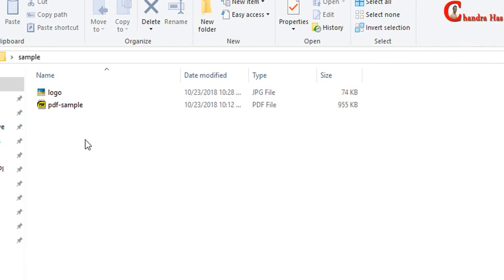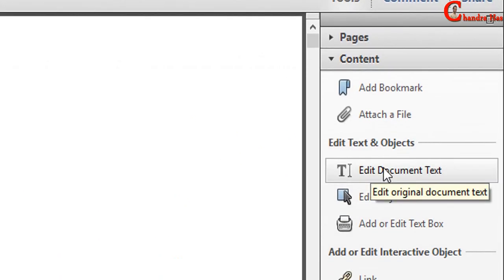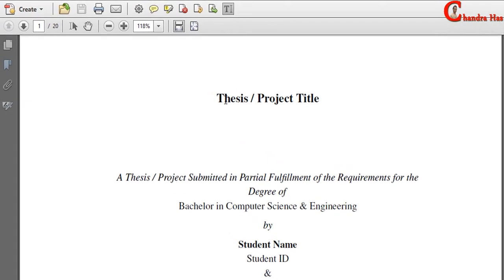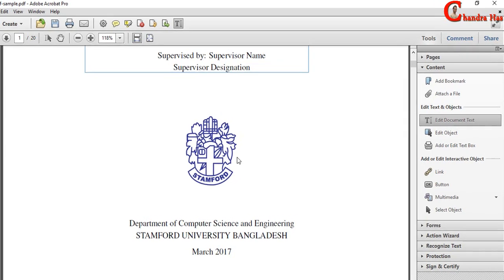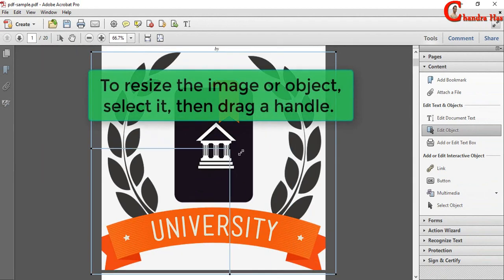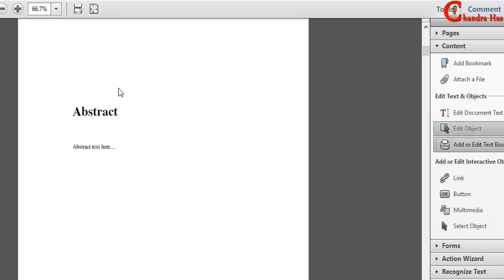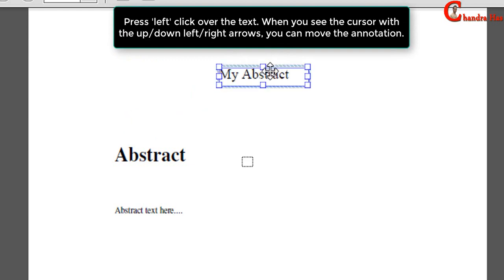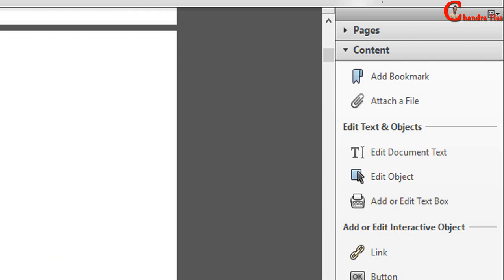How to Easily Edit a PDF file using Adobe Acrobat Pro 10/11 !!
An easy way to edit a pdf file using acrobat 10/11.